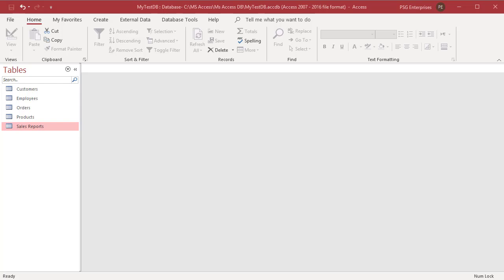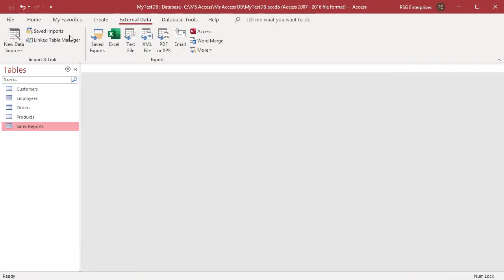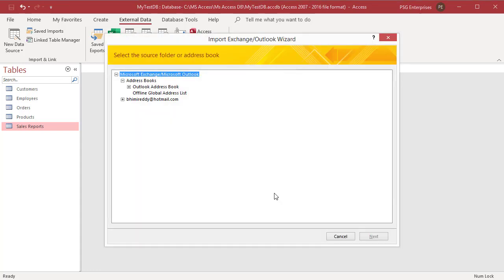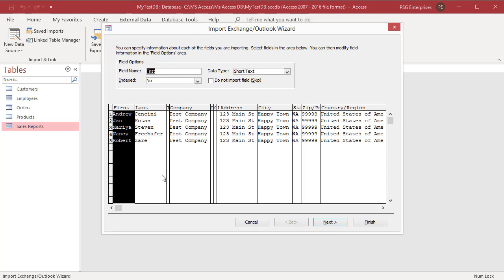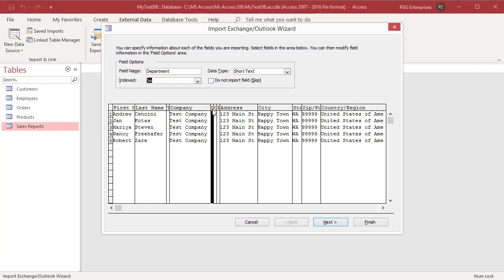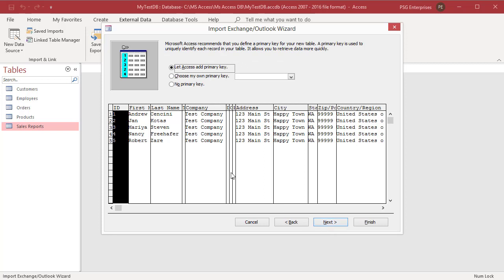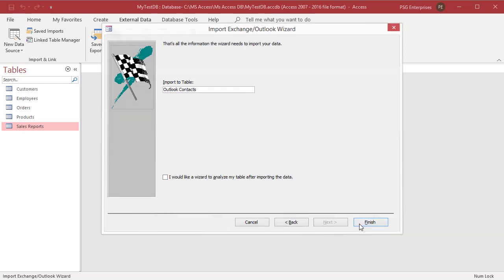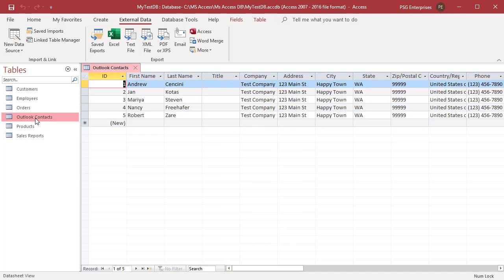How to Import Outlook Folder Data into MS Access Table - Office 365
This video explains how you can import data from Microsoft Outlook into MS Access table. You can import emails, contacts, calendars,journals and other folders. You can import data to a new table or append data to an existing table.